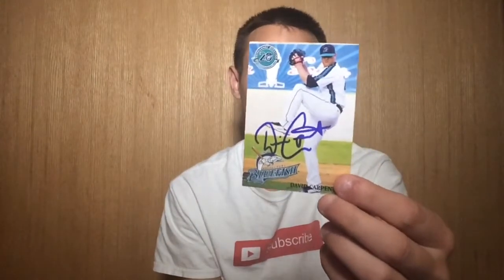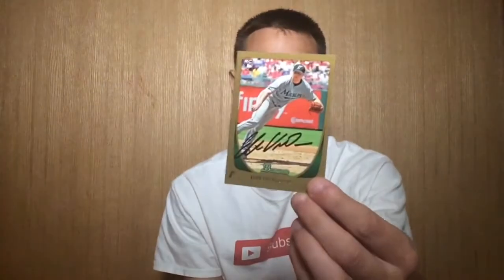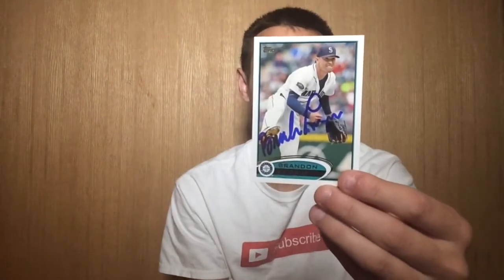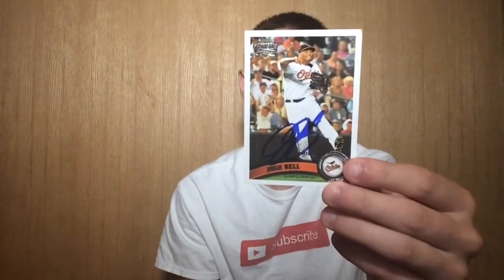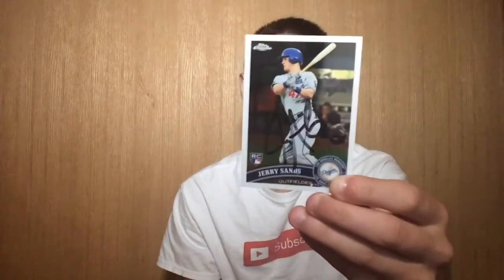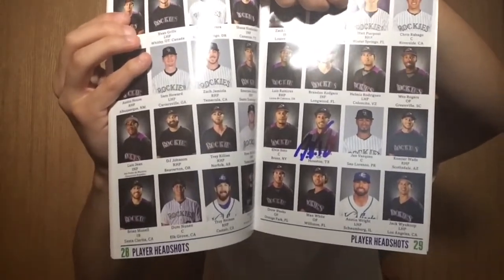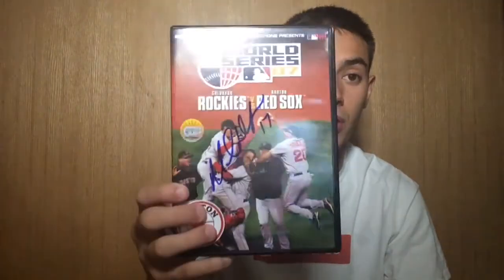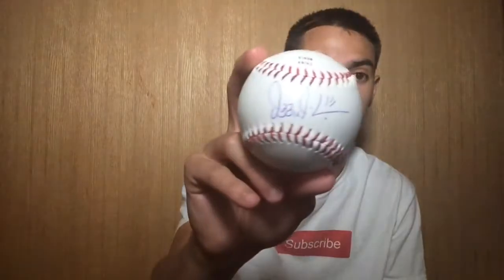HOLY MINOR LEAGUE AUTOGRAPHS! *MiLB TOP PROSPECTS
Please let me know your thoughts on some of the autographs in the comments below. Keep supporting the channel!